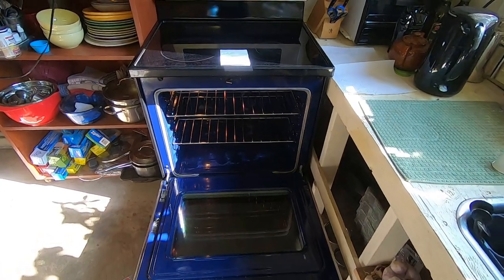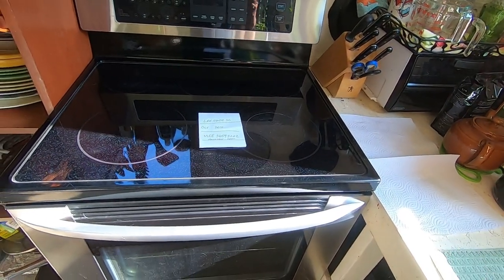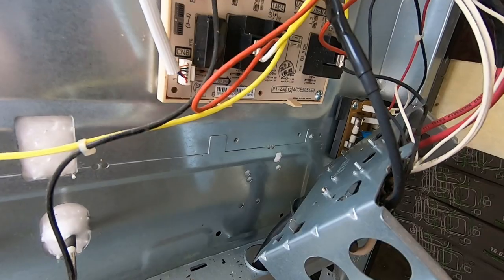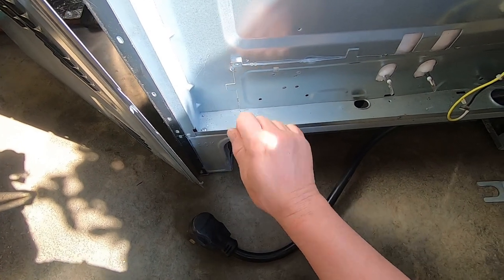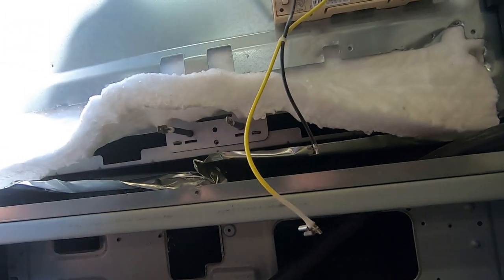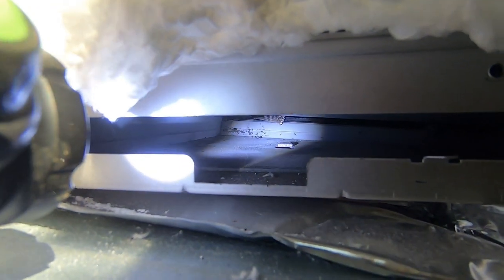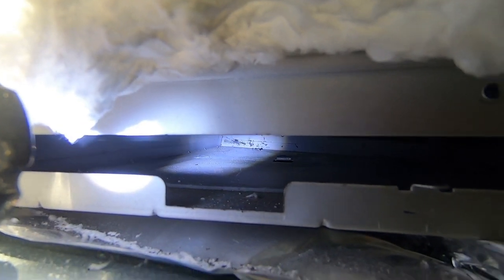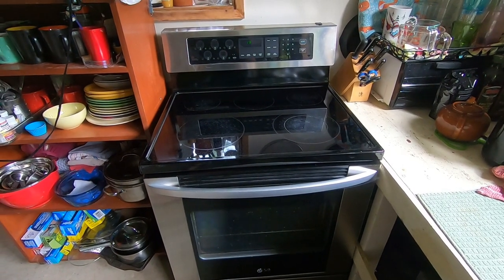HOW TO CHANGE A HIDDEN BAKE ELEMENT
In this video I show you, step-by-step, how to access, test and replace the hidden bake element on an LG kitchen range. Manufactures install these beneath the oven floor to streamline the look of their ovens and to help facilitate oven cleaning. Check out this video to see the problem I found!
Look in the description below for the link to purchase this replacement element on Amazon.

LG HIDDEN BAKE ELEMENT